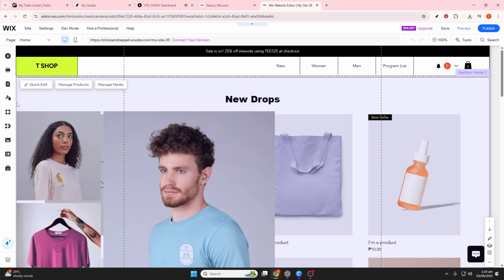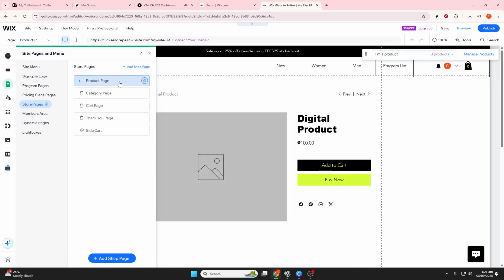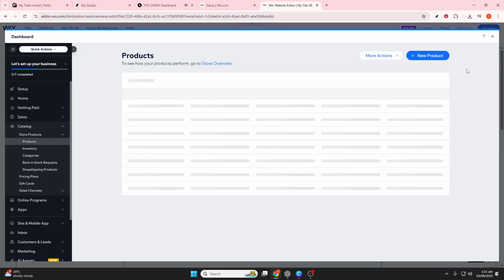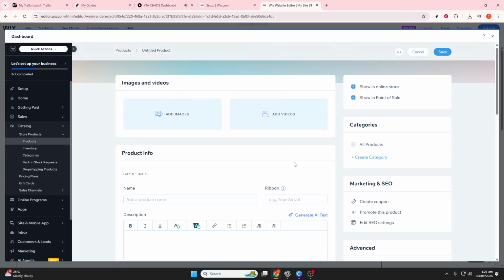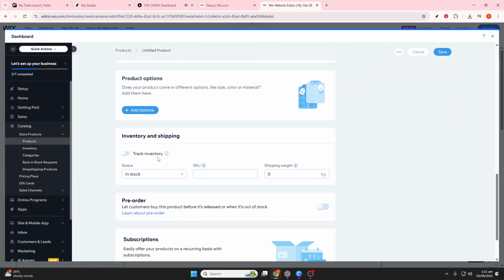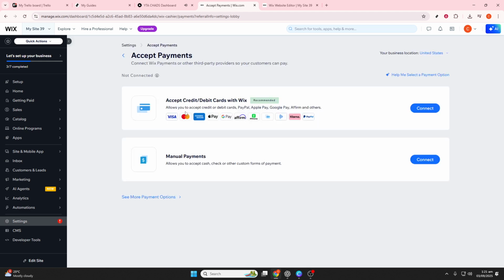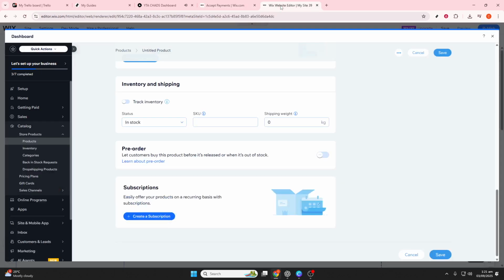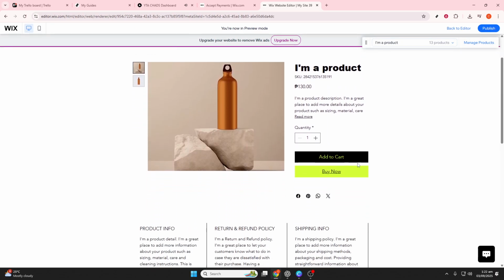How To Sell Products On Wix Step By Step